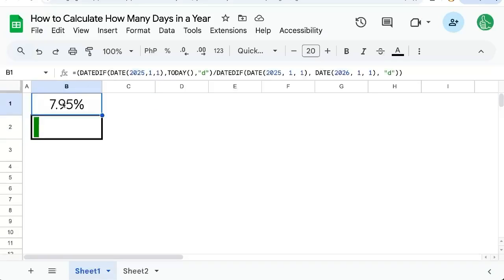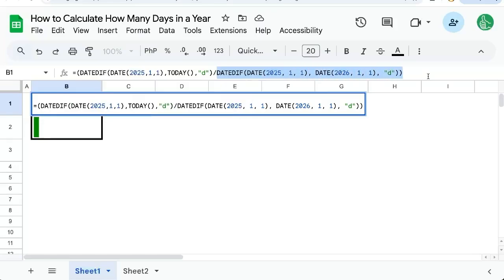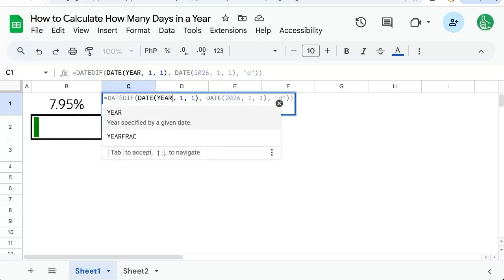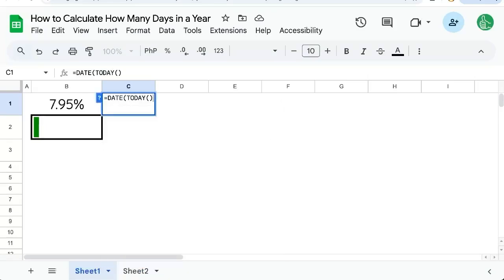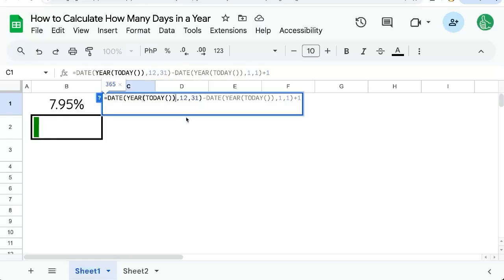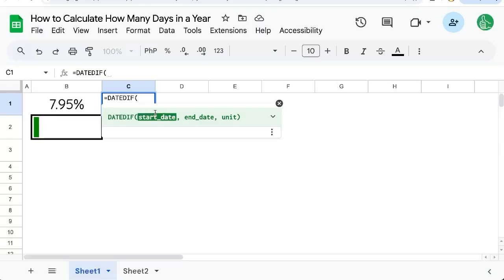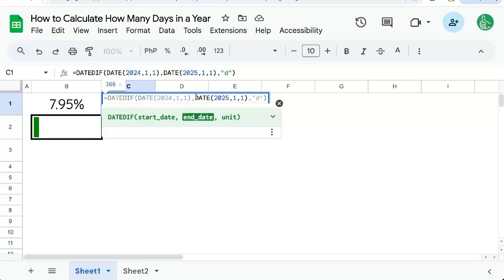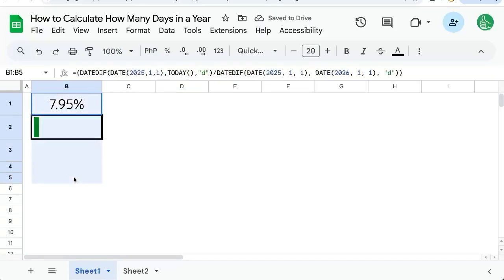How to Calculate How Many Days in a Year in Google Sheets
Master Year Progress Calculation in Google Sheets

In this video, we demonstrate how to calculate the progress of the year using Google Sheets. Starting with a basic calculation of the days passed divided by the total days in the year, we explore different methods to accurately determine the number of days in a year, accounting for leap years. We use functions like DATE.DIFF and simple date subtraction to ensure our calculations are accurate and dynamic, updating automatically each year. Follow along to learn these techniques and enhance your spreadsheet skills!

00:00 Introduction to Year Progress Calculation
00:23 Understanding the Numerator: Days Passed
00:33 Calculating Days in a Year: The Denominator
00:58 Dynamic Year Calculation with Date Functions
01:41 Alternative Methods for Year Calculation
02:30 Leap Year Considerations
04:20 One More Thing